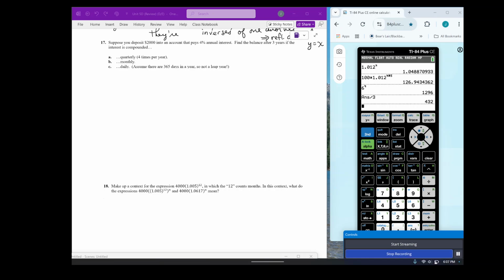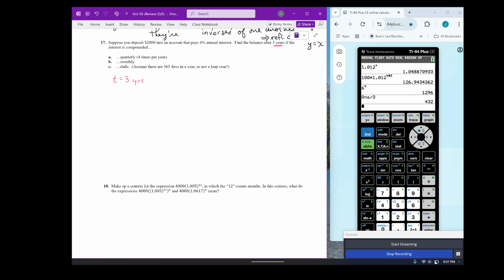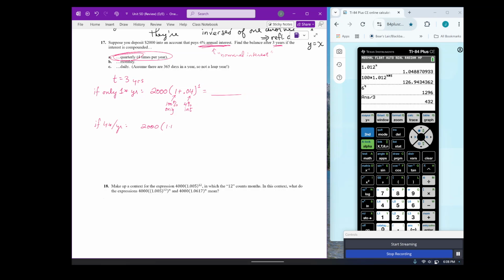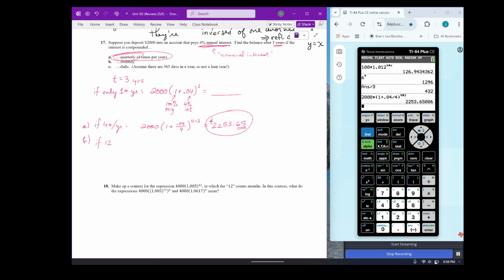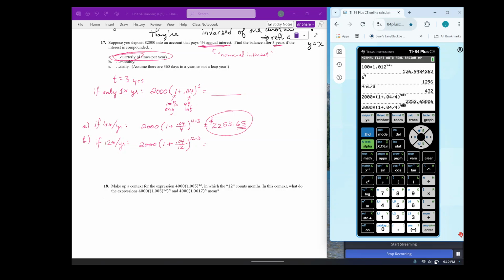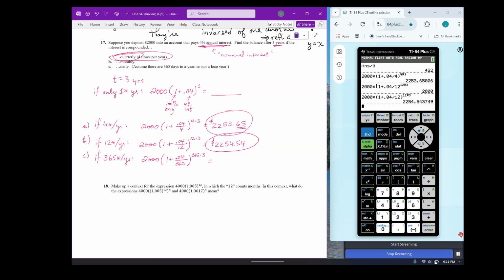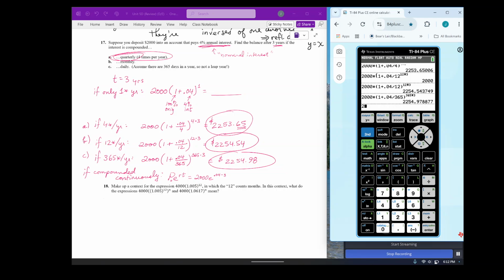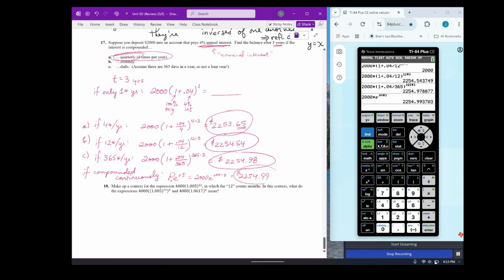Unit 5D #17 DE